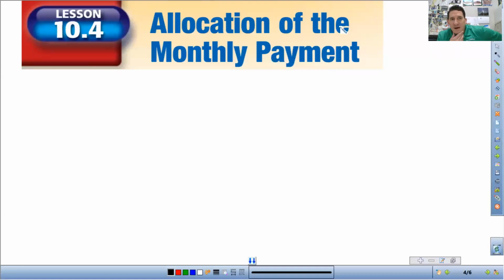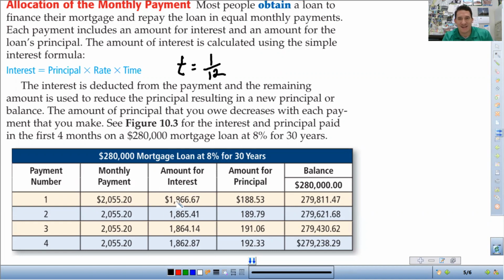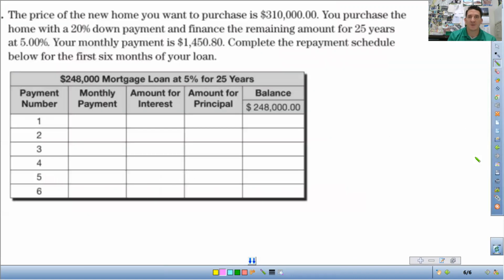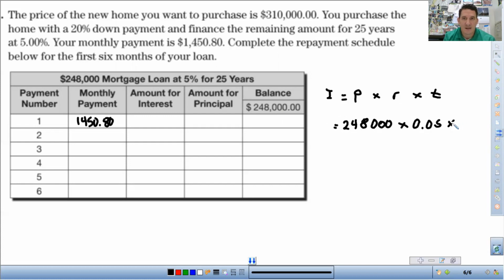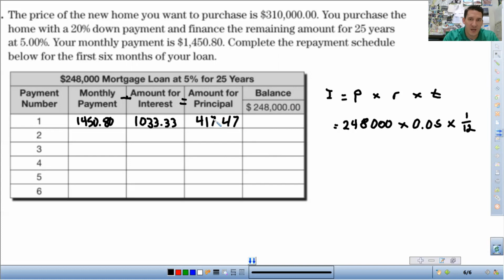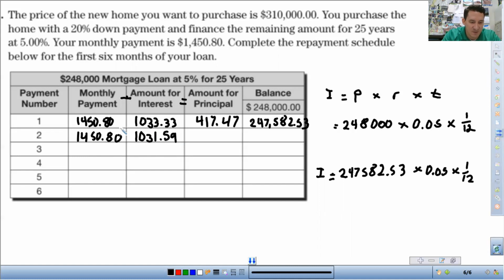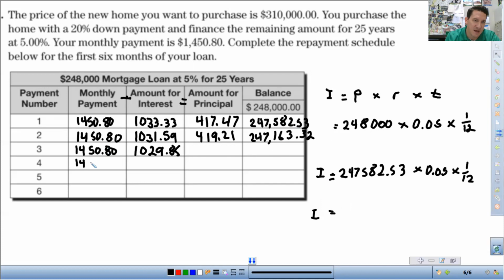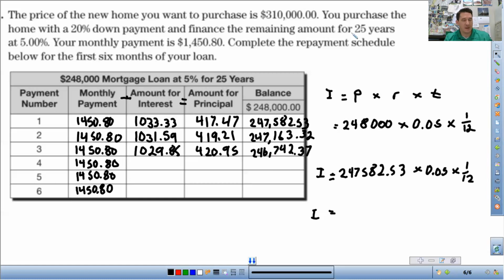Financial Math 10.4 Mortgage Payment Allocation